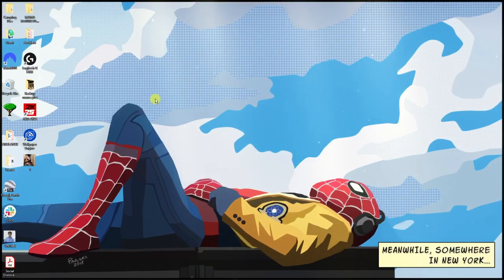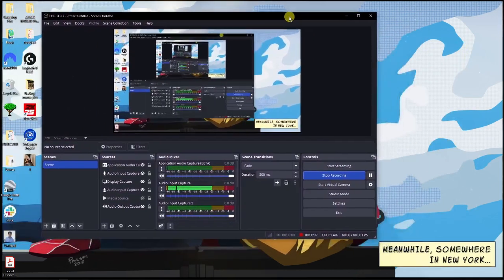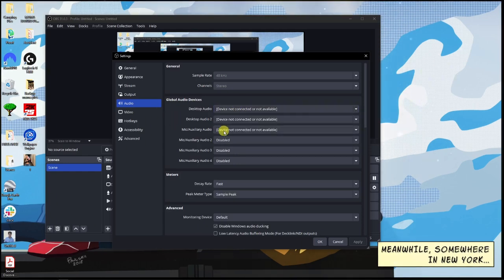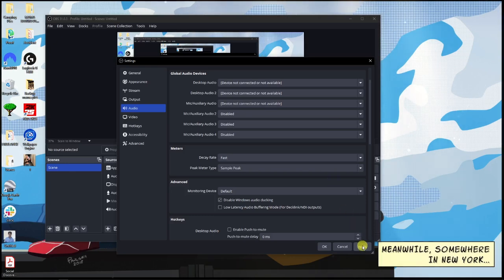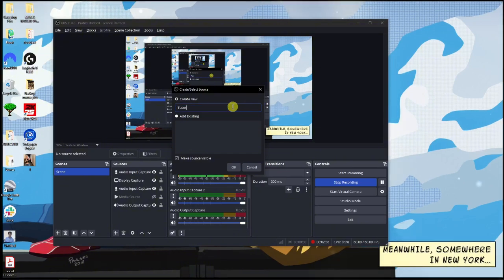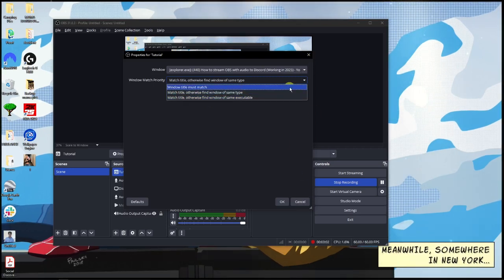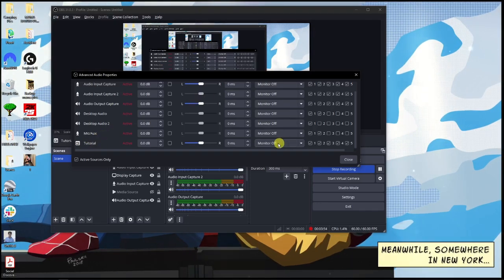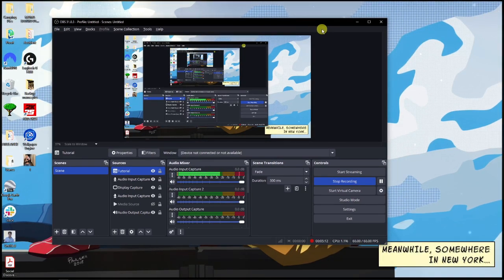How to Stream OBS with Audio to Discord | Working Method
🎙️ How to Stream OBS with Audio to Discord | Working Method (2025 Guide)

Trying to stream from OBS to Discord with audio and it's just not working? This working method shows you exactly how to share your OBS screen with full audio in Discord voice channels — perfect for games, tutorials, music, or live content.

🎧 Stream OBS with Audio to Discord
✅ 100% Working in 2025
🎮 Share Game Sound, Mic & More
🛠️ Includes Voicemeeter or Virtual Audio Cable Setup
📲 Works on Windows – Easy Step-by-Step